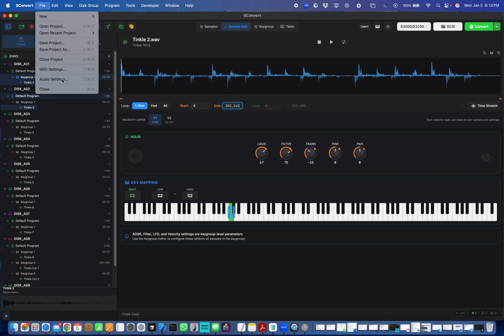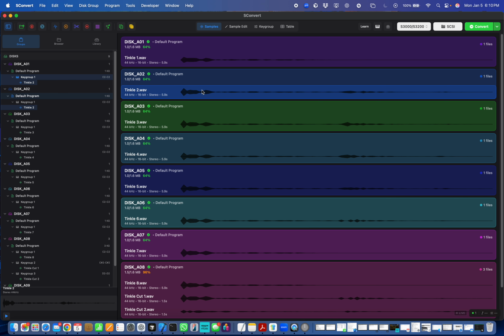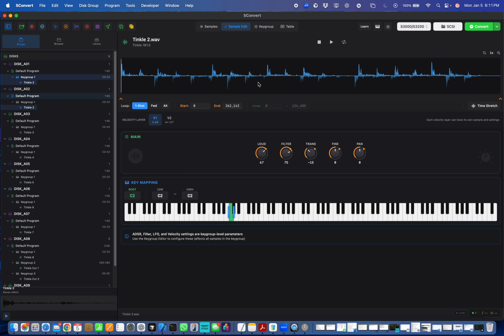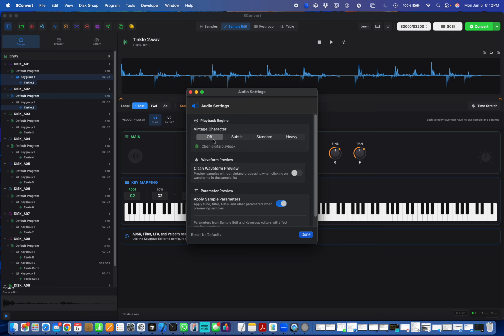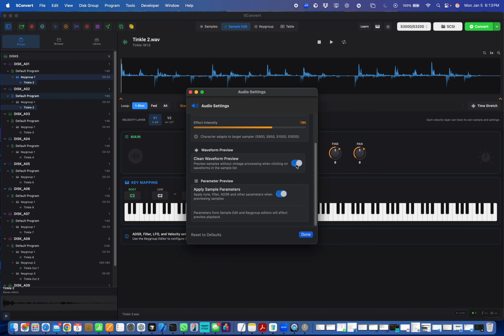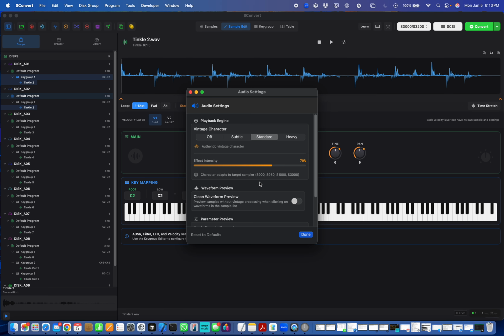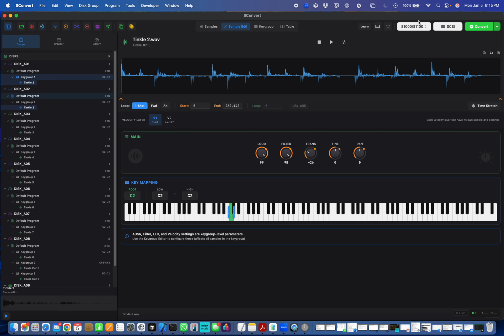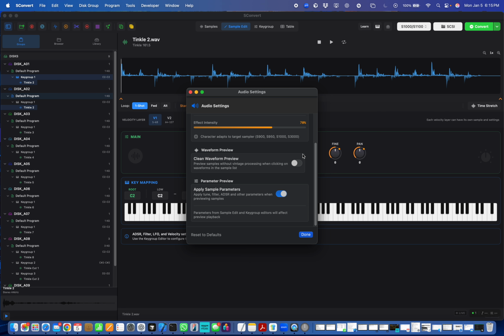S-Convert Audio Engine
Quick overview of the Vintage Audio Engine with Parameter adjustments vs the clean audio playback.